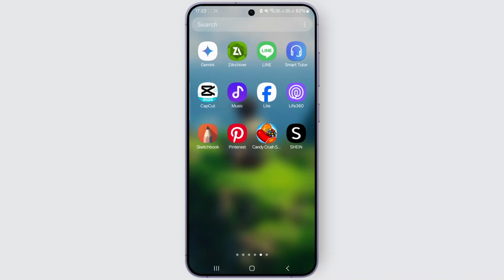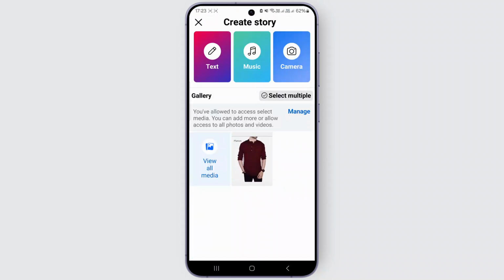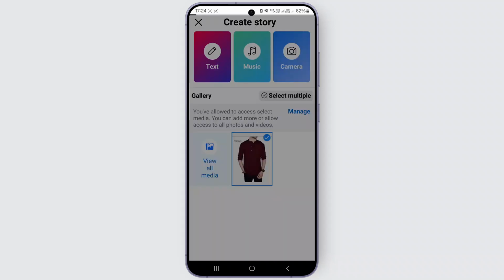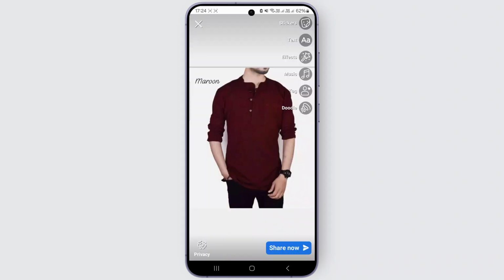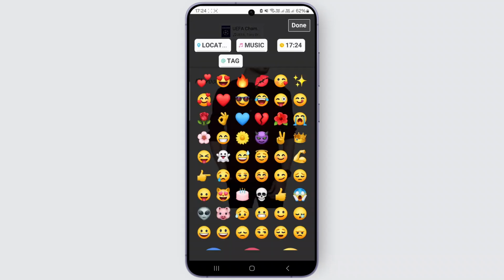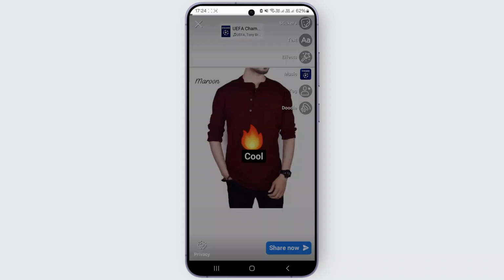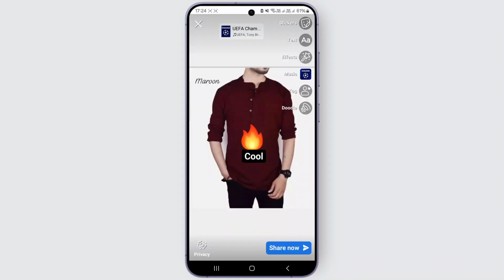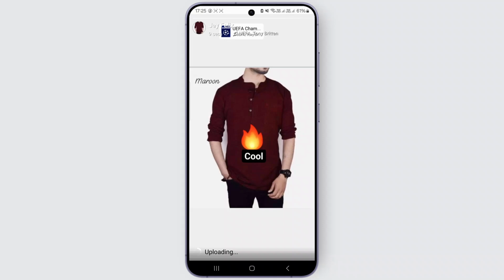How to Upload Story on Facebook Lite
How to Upload Story on Facebook Lite (2025)!

Want to share your moments with friends on Facebook Lite? This video will guide you through the simple steps to upload a story on Facebook Lite easily. Whether you're wondering, "How do I upload a story on Facebook Lite?" or need help navigating the app, this tutorial has you covered. Watch now to find out how you can upload your story on Facebook Lite today!

Timestamps:

00:00 How to Upload Story on Facebook Lite
00:10 How Do I Upload a Story on Facebook Lite?